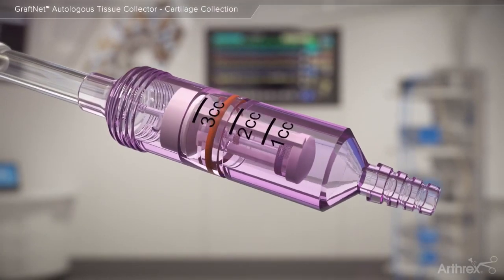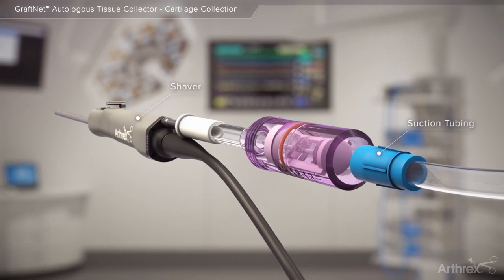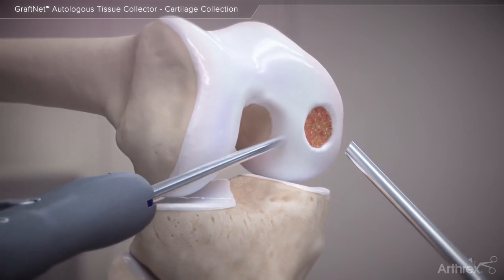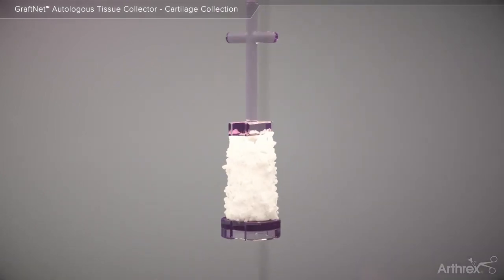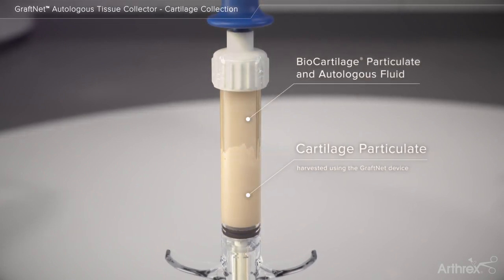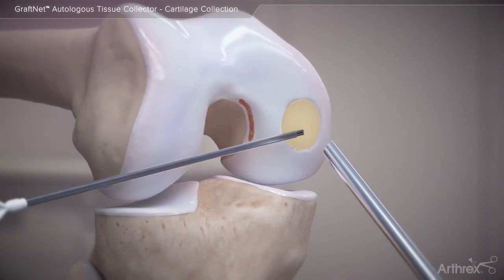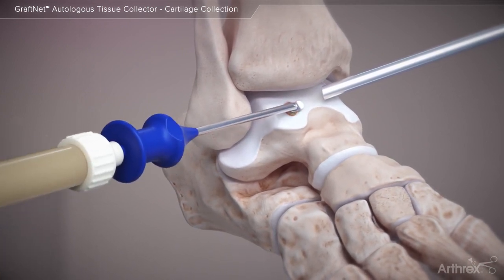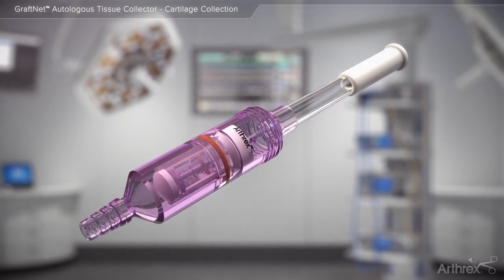GraftNet™ Autologous Tissue Collector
Our GraftNet™ autologous tissue collector received the new Accelerating the Cutting Edge (ACE) Award at the AOSSM21 AANA21 Annual Meeting, recognizing innovations in orthopedic sports medicine.